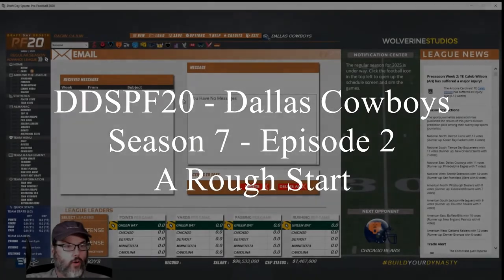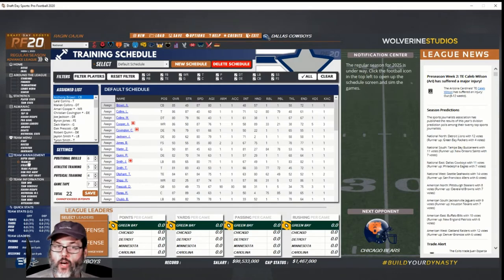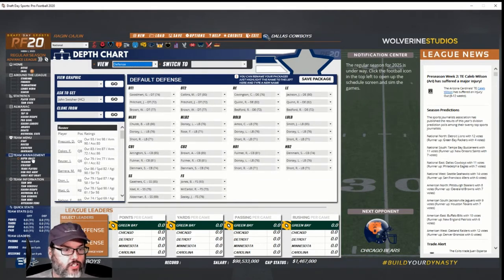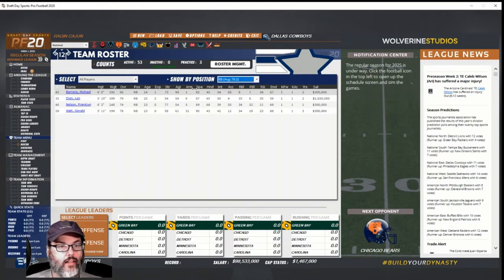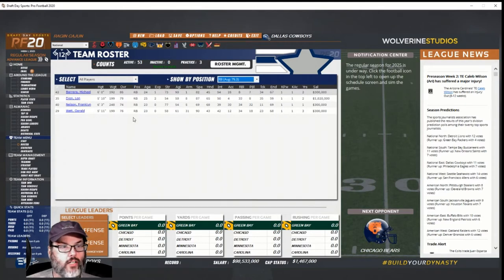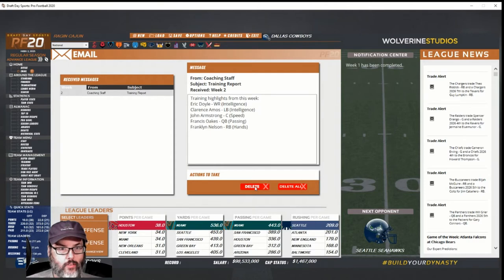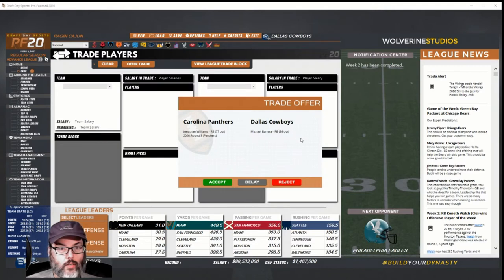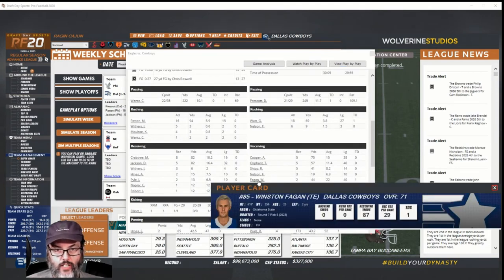S7Ep2 A Rough Start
Welcome to...the National Football League.  We are using Draft Day Sports Pro Football (DDSPF) 2020 to simulate a career on the gridiron.  We take over the Dallas Cowboys.  Are YOU ready for some football?

As a THANK YOU to all of my subscribers and viewers I have worked with Wolverine Studios and owner Gary Gorski to do my first channel giveaway.  Up for grabs is a free digital copy, via Steam, of Draft Day Sports Pro Football 2020.

Contest Dates:
November 25, 2019 through December 24, 2019 (6:00pm CST, USA)

Contest Rules:
1. View any episode of DDSPF20 – Dallas Cowboys starting with Season 7, Episode 1 through any episode released on or before the contest deadline of 12/24/19 at 6pm CST (USA Time).
3. Leave a comment on the video.  Any comment will suffice, both positive or negative.
4. ONLY comments left in the appropriate videos will be counted as an entry.

Winner Determination:

I will keep a spreadsheet with every entrants YouTube name (from their comment made in a video).  I will use a Random Number Generator online to select a winner from the entries.  The drawing will be held after the contest closes at 6pm CST (USA) on 12/24/19.

I will notify the winner and get your contact information and then put you in contact with Wolverine Studio founder and owner Gary Gorski who will give you the code directly via Private Message on the Wolverine Studio Forums found If you are the winner, you will need to register on the Wolverine forums in order to contact Gary.

RaginCajun77346